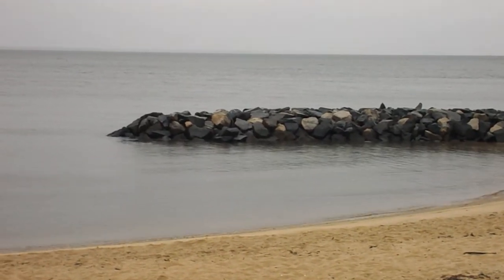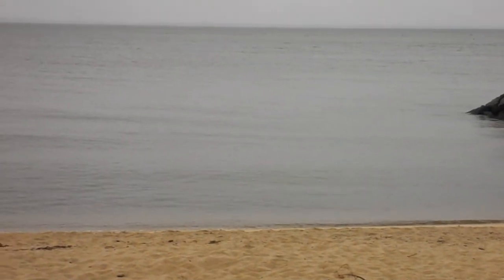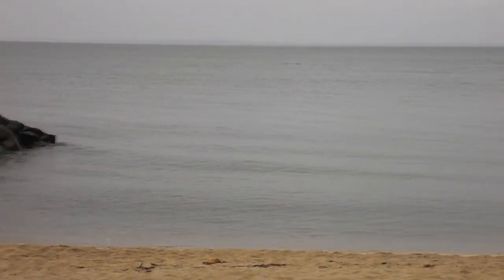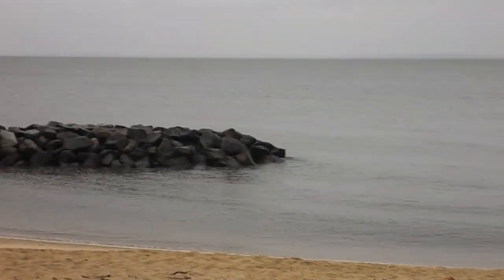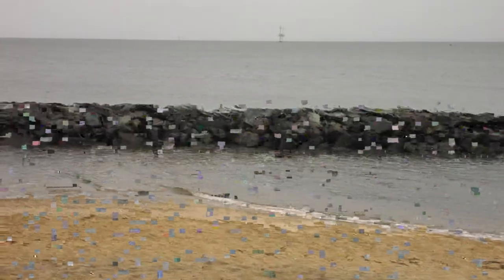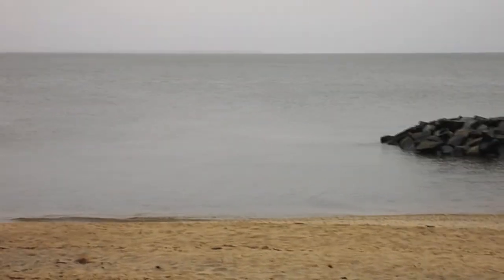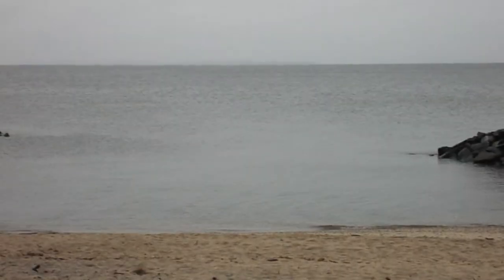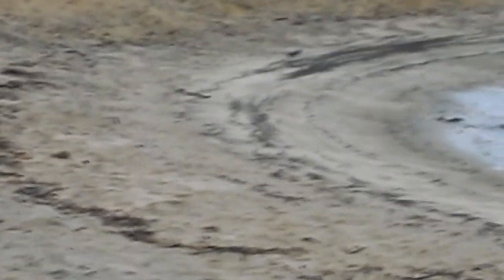Hurricane Sandy Sunday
Hurricane Sandy in Rock Hall, MD Sunday.  My sailing adventures are under way!  The marina is like a ghost town there are only 4 or 5 of us sailors staying on board.